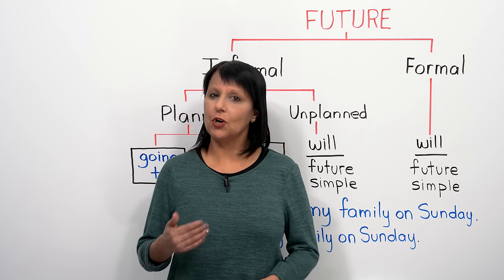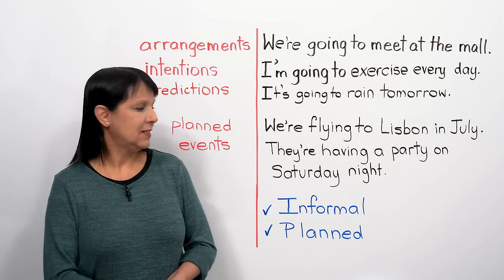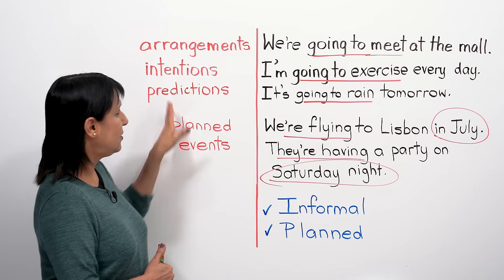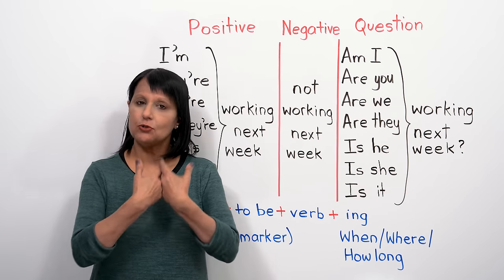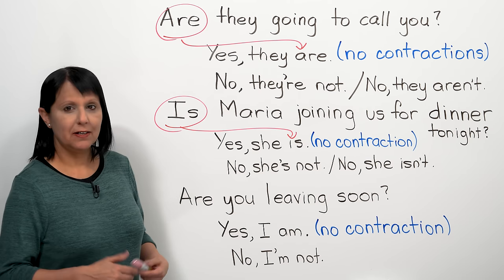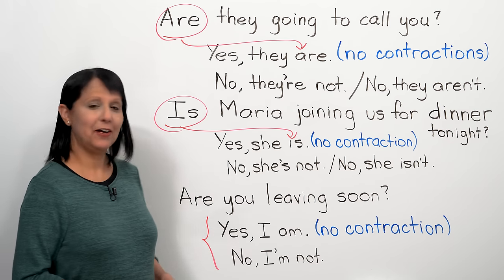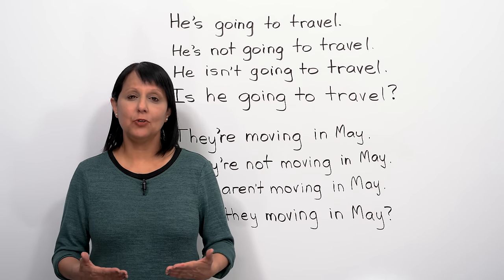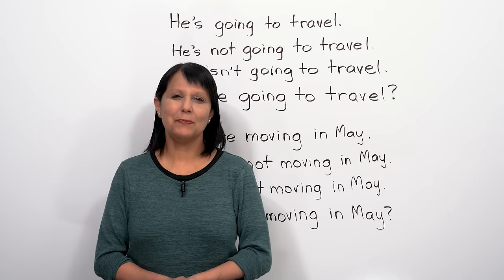Learn English Tenses: FUTURE with “GOING TO” & Present Continuous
How can you use “GOING TO” for the future? What about the PRESENT CONTINUOUS TENSE? In this English grammar class, I’ll explain when and how to use these two easy ways to talk about future events, activities, and plans. You will learn all about structure, usage, spelling, pronunciation, questions, short answers, contractions, regular verbs, stative verbs, common errors, and more. We’ll also do lots of practice together, so you feel really confident when speaking and writing. You can also take a review quiz on engVid . Remember: this video is part of the full engVid course on English verb tenses, covering beginner, intermediate, and advanced levels. The next class in the series compares “will” and “going to” for the future

In this class:
Overview of Future with “going to” & Present Continuous 0:00
When to use Future with “going to” & Present Continuous 5:03
How to use the future tense with “going to” 10:01
How to use the present continuous tense for the future  13:34
Contractions, spelling, and pronunciation of future with “going to” & present continuous 17:30
Short answers using the Future with “going to” & Present Continuous 20:22
Practice: Future tense with “going to” & Present Continuous 23:01
Common Errors: Future with “going to” & Present Continuous 28:24
Conclusion: Future with “going to” & Present Continuous 33:12